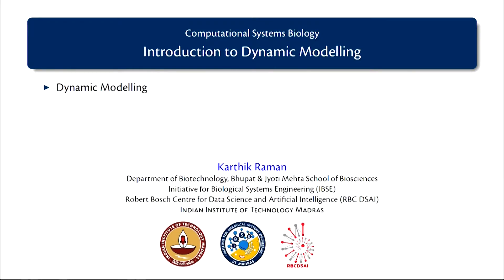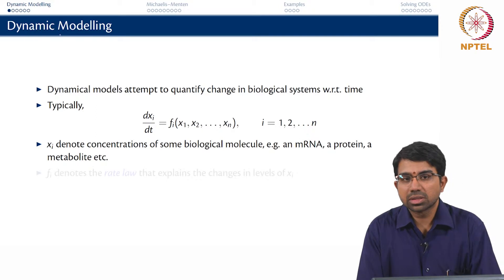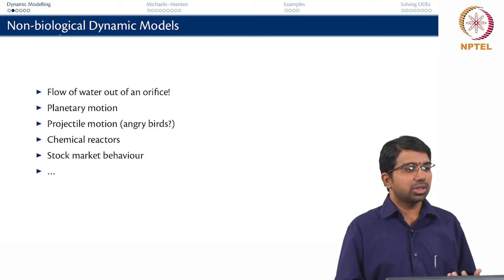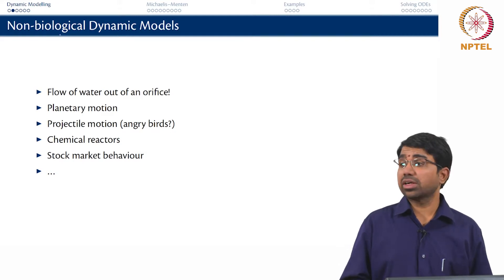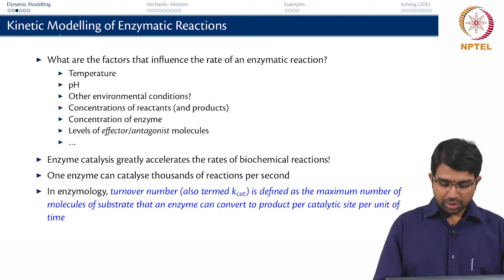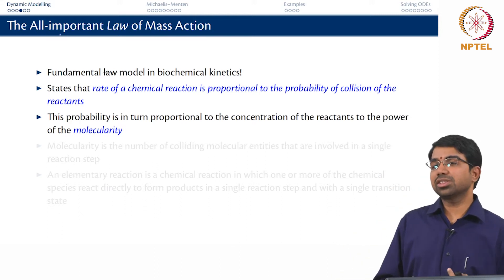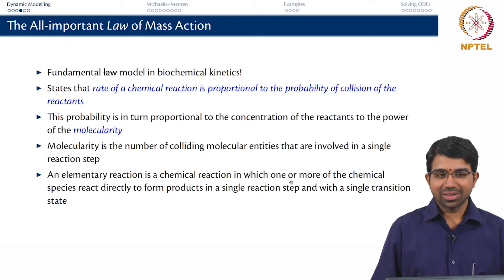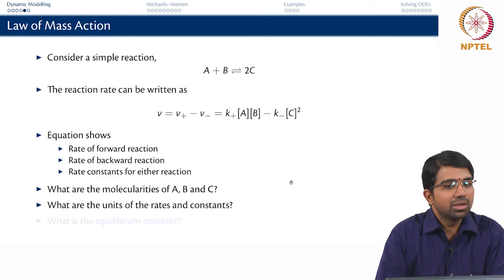#35 Introduction to Dynamic Modelling | Part 1 | Computational Systems Biology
This lecture introduces dynamic modeling, which quantifies how biological systems change over time. It focuses on enzyme catalysis, rate laws, and kinetic equations, providing a foundation for understanding dynamic models of biochemical reactions.